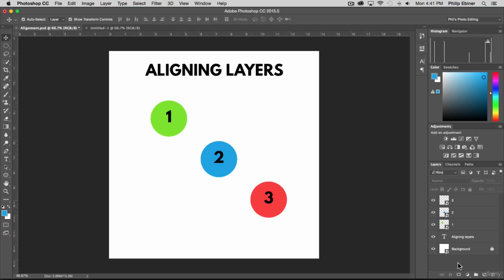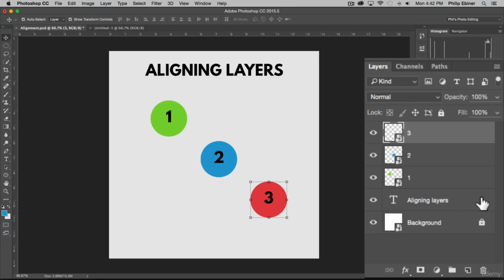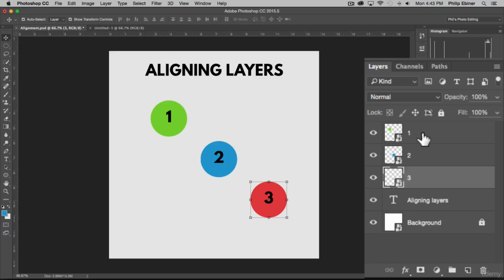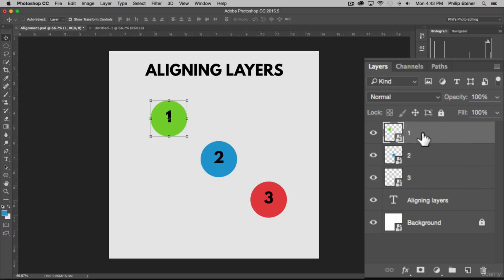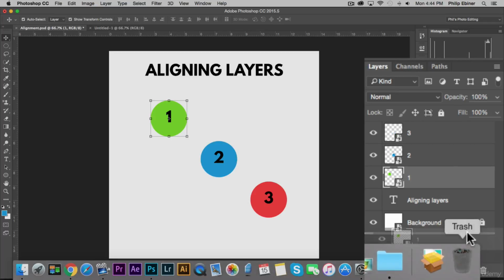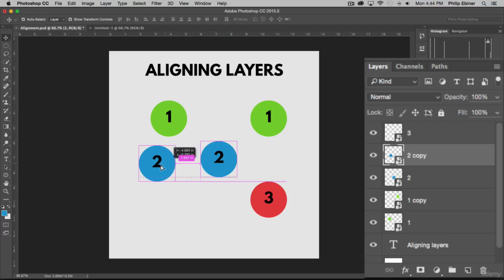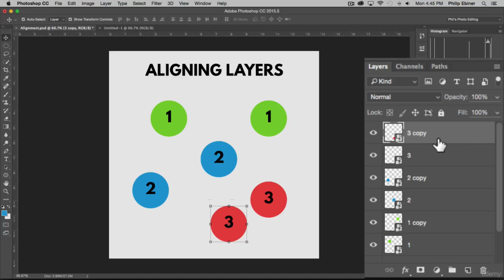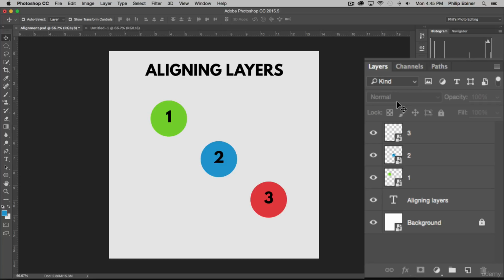Stacking, Copying, and Deleting Layers